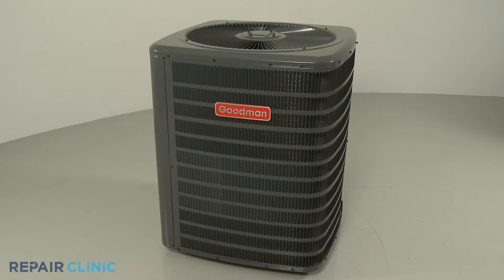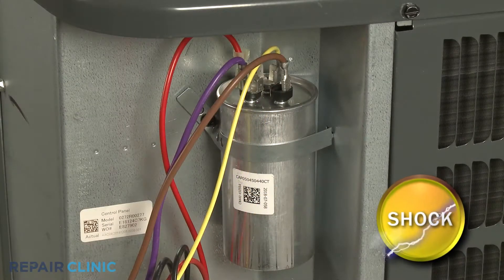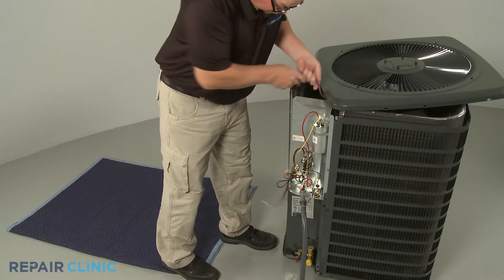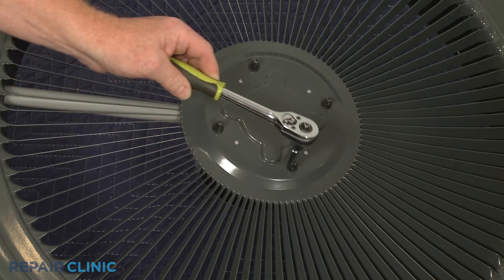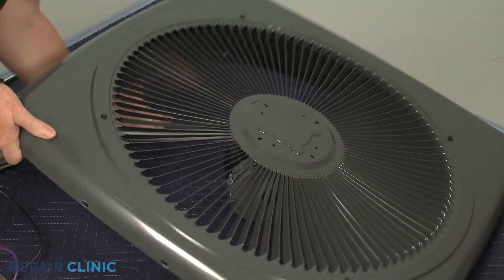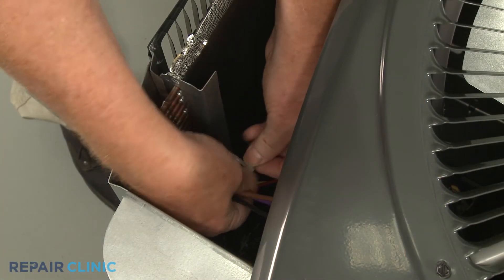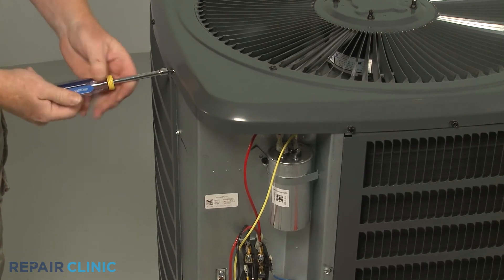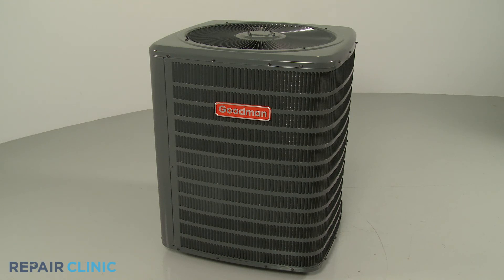Goodman Central Air Conditioner Disassembly (Model GSX130481BG)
Repairing the condensing unit on a Goodman central air conditioner? This video demonstrates the proper and safe way to disassemble an AC condensing unit and how to access parts that may need to be tested and/or replaced.